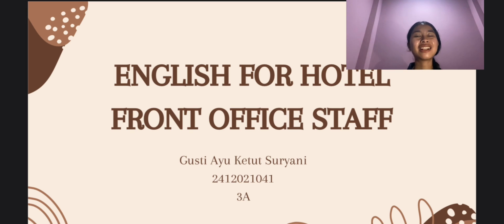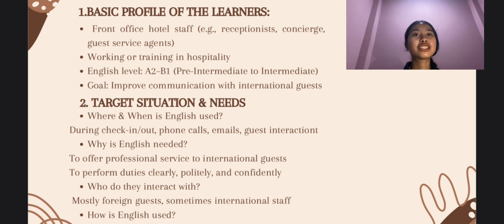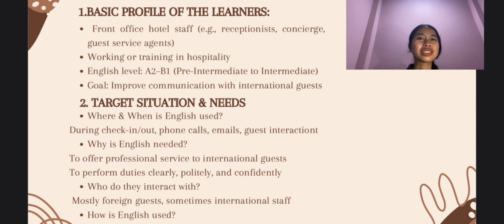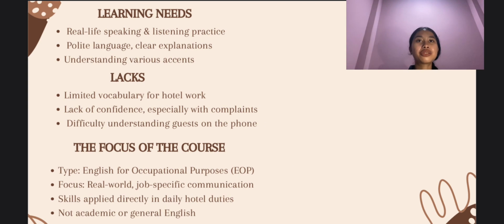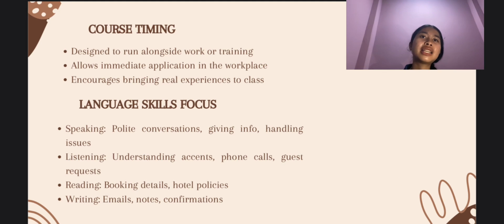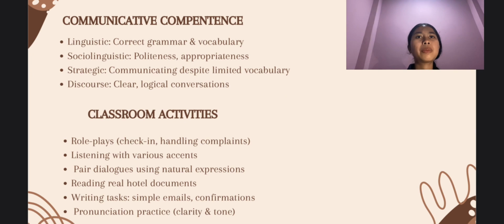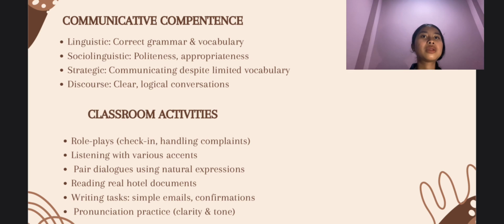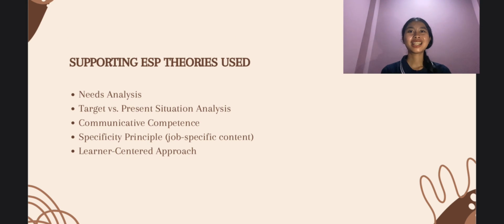Mid test ESP